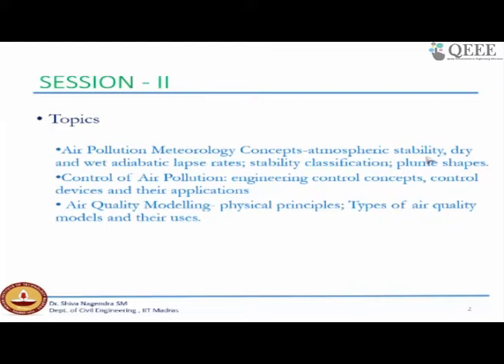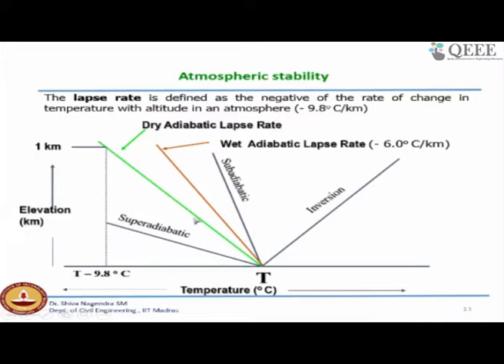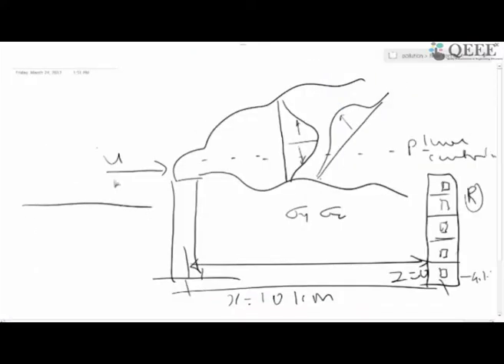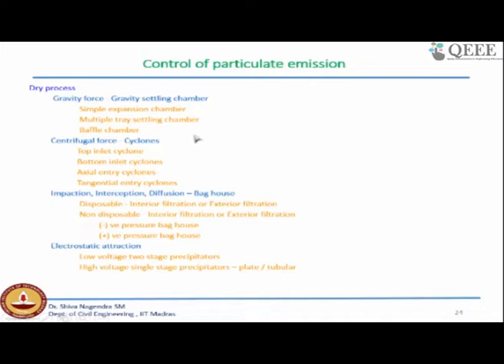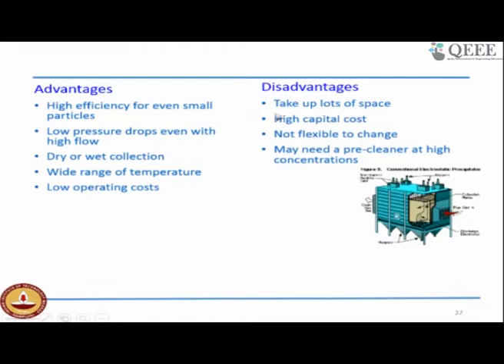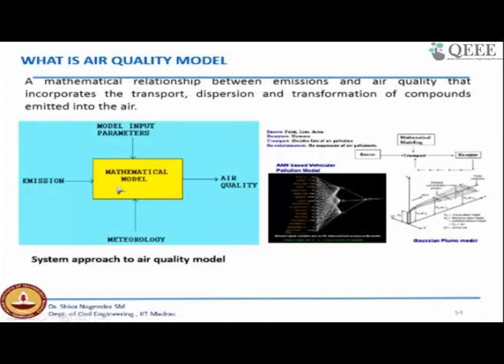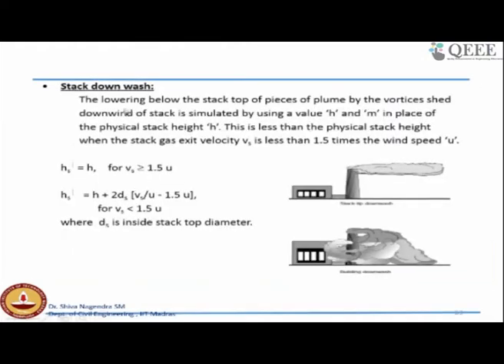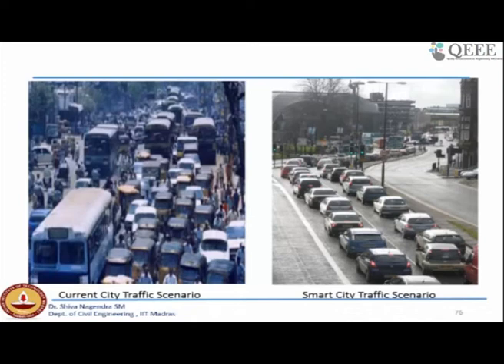Air Pollution Control Engineering